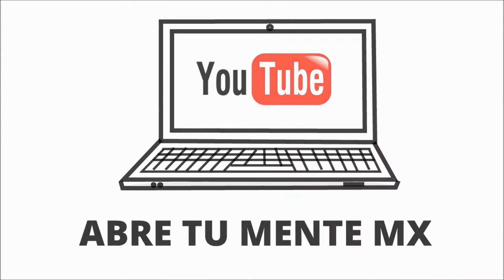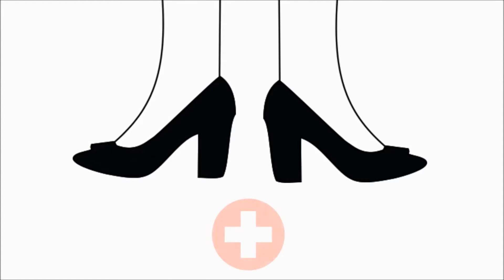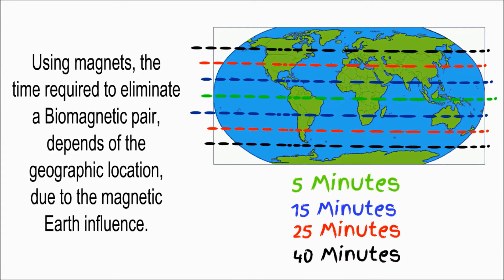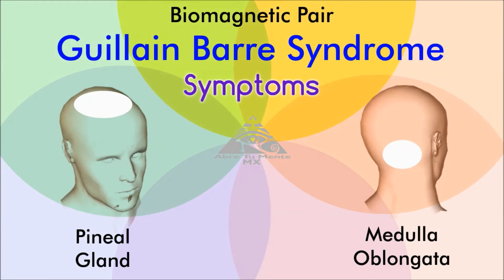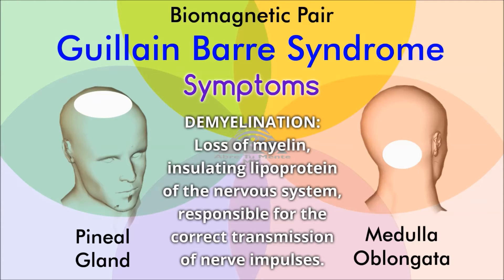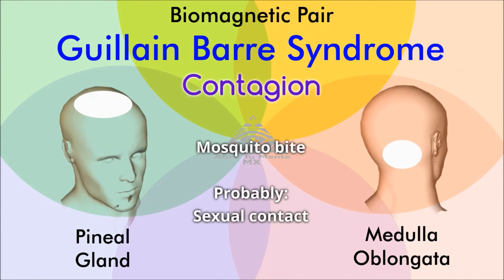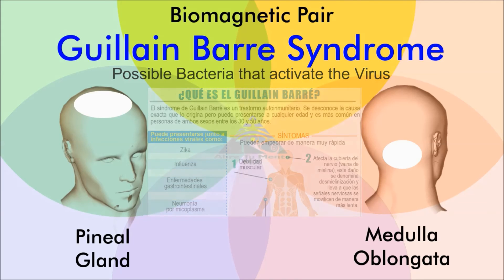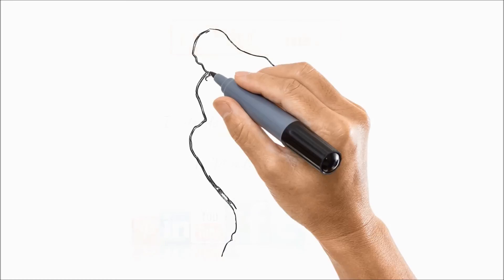Biomagnetic Pair Guillain Barre Syndrome Biomagnetism of Dr. Goiz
Presentation of the Biomagnetic Pair for the Guillain Barré Syndrome, a condition considered by Medicine as an Autoimmune Syndrome, Biomagnetism considers it an infectious disease of viral origin, curabTreatment for ZIKA with Biomagnetism, presentation of the Biomagnetic Poles, symptoms and description of the condition.

Tutorial to calculate therapy time by eliminating its Biomagnetic Pair with Biomagnetism by Dr. Goiz